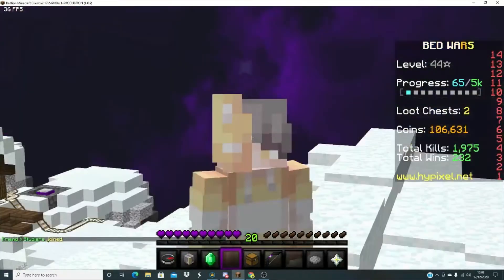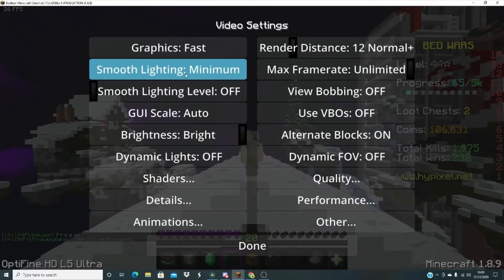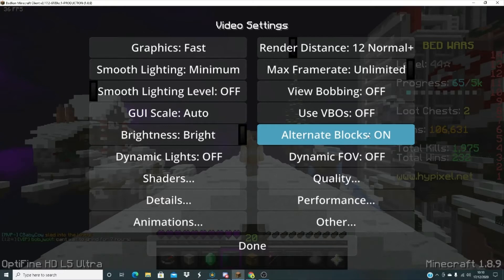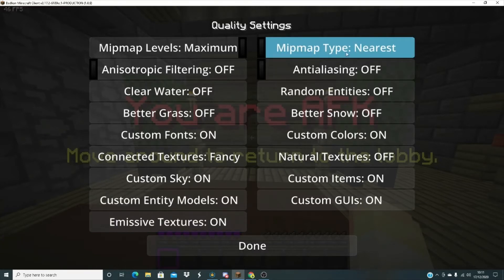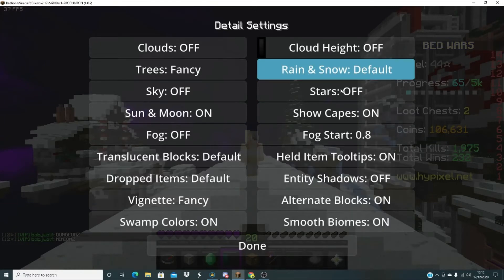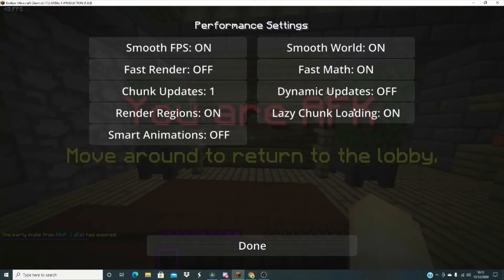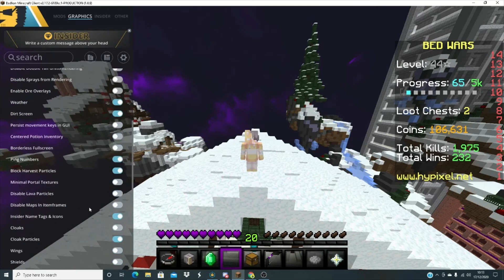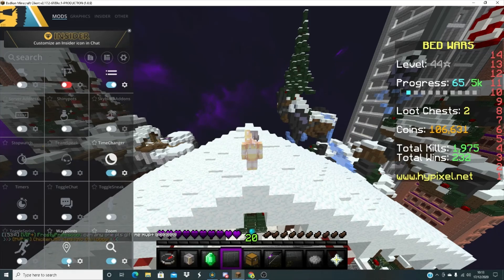HOW TO BOOST YOUR FPS ON BADLION!!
SystemPropertiesPerformance.exe